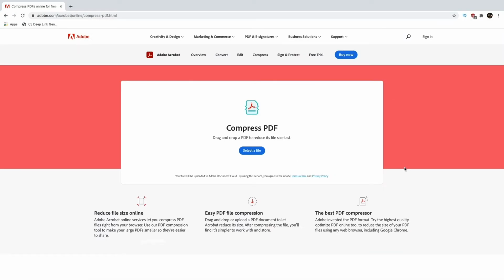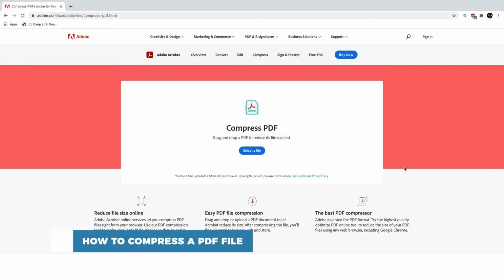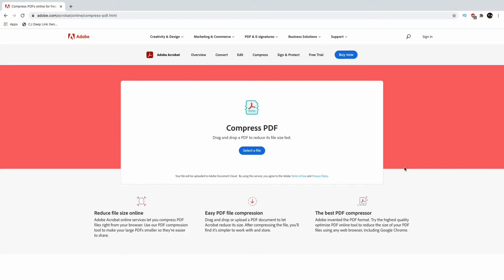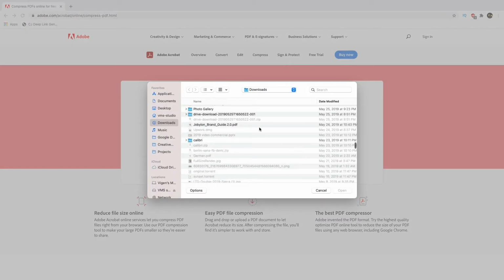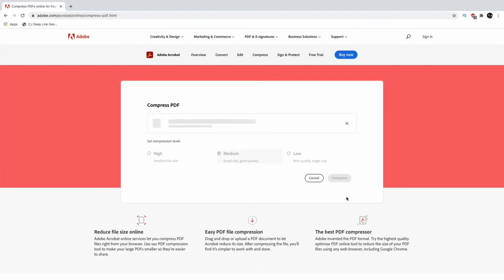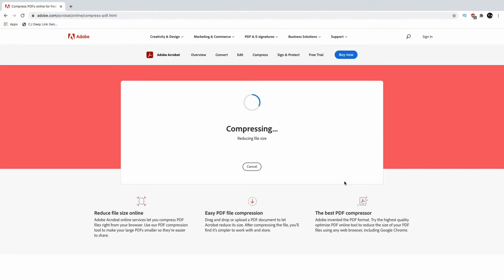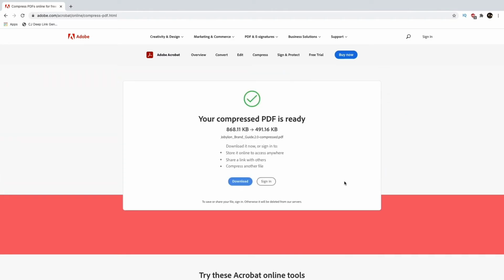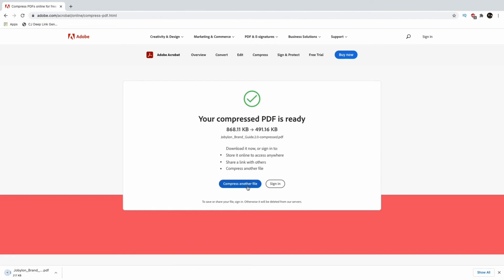How to Compress a PDF with Adobe Acrobat Online | How to Make a PDF Smaller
In this tutorial, you will learn how to Compress a PDF File.

Sometimes our PDF documents may end up being bigger than we expected. Adobe offers a free web PDF compressor tool.

Find your file and click Choose for Upload. Wait for the upload to complete and select the amount of compression that you need. Click Compress. Wait for it to be done and click Download. Confirm if asked.

It’s seriously that simple to do!

❓💬 What other PDF related tutorials do you want us to make?